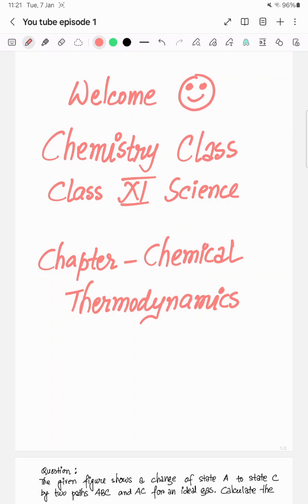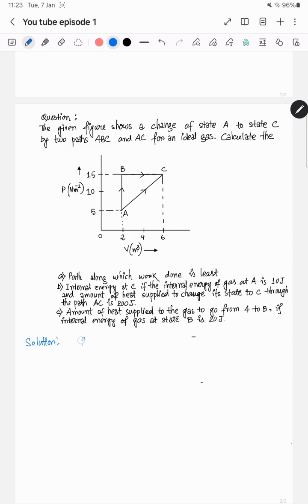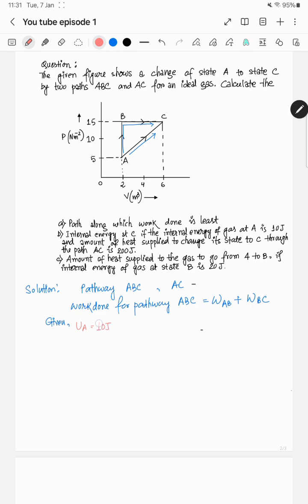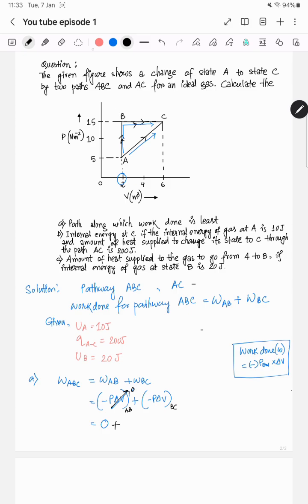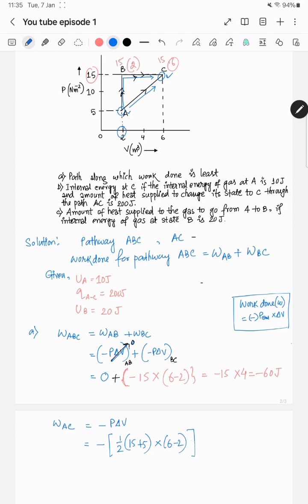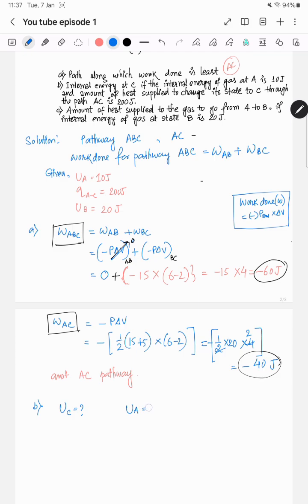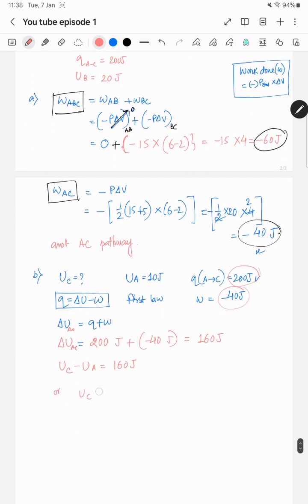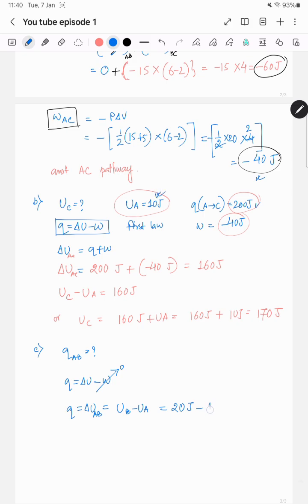Thermodynamics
Hello everyone, you can send me any doubts on this chapter through email.